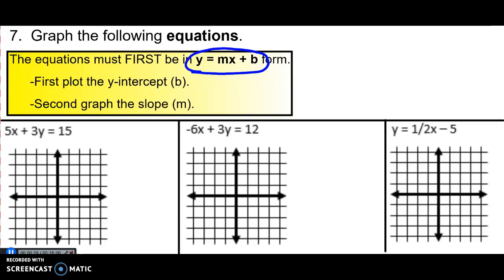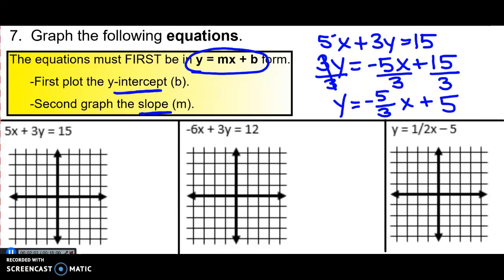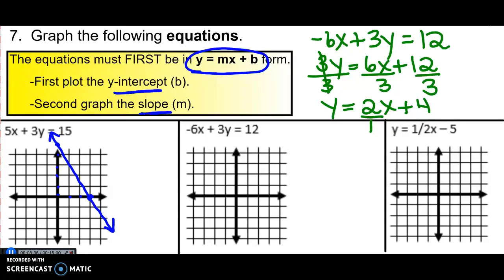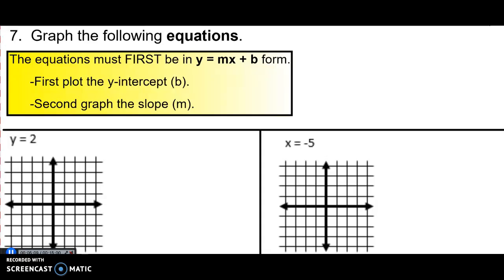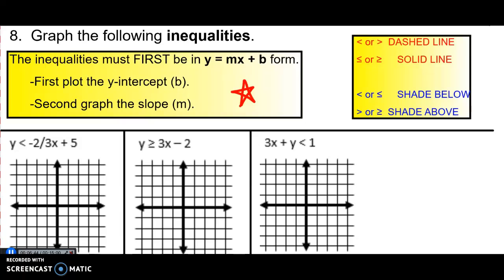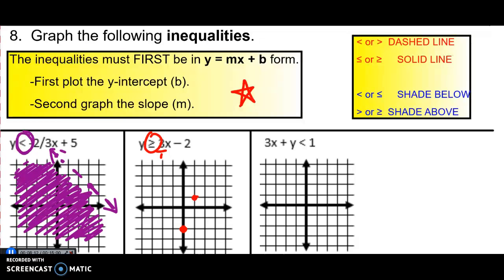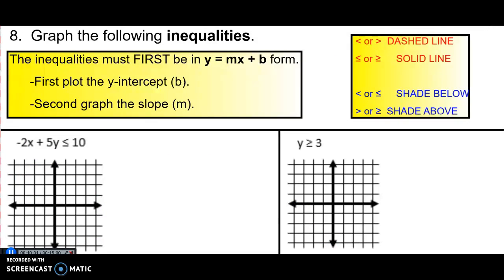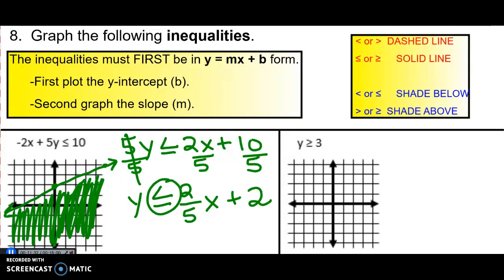Exam 1 Review #7-8